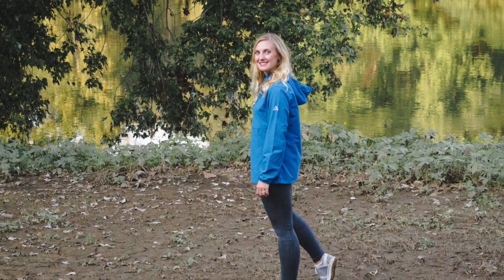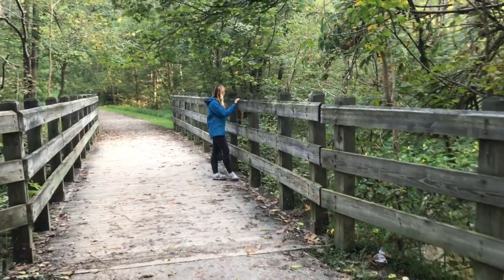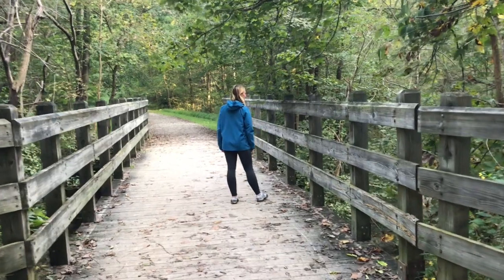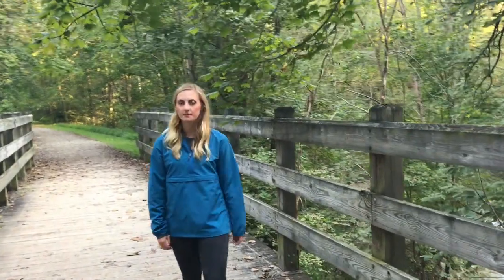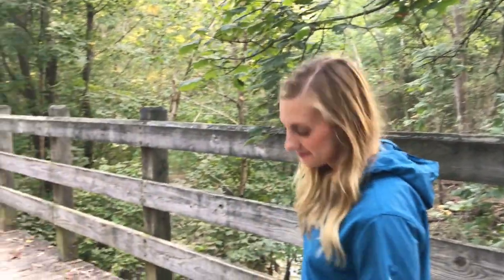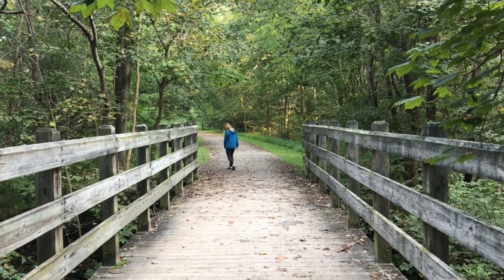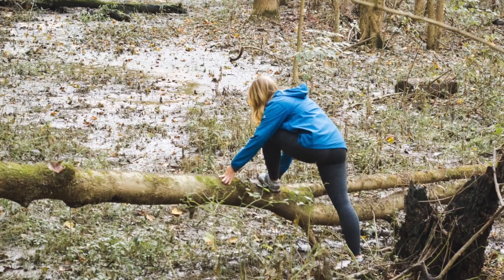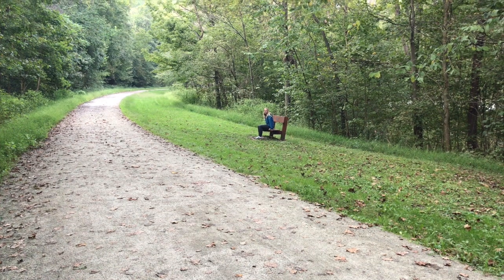Cute Hiking Clothes for Braving the Fall Elements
The Look: Alpine Design Jacket // Alpine Design Trail Tights

This past summer (which seems like eons ago now that we got our first dusting of snow in Pittsburgh last night), I spent a lot of time outdoors. With so much change and chaos going on everywhere I looked in my life at the time, it was one of the only times that I was able to find some peace and feel a bit grounded. I acquired a new appreciation for muddy shoes, the repetitive – almost meditative – scenery of the trees, and being away from the sounds of the street. As I mentioned to you before, when we started entering the fall months, I made a promise to myself that I would do whatever I could to maintain how much time I was spending outdoors. Part of that means including pieces in my wardrobe that are ready to brave the fall elements – crisp air, chilly wind, rain, and lower temperatures. I’ve been turning to the Alpine Design line of outerwear at Dick’s Sporting Goods to handle all of that!

Hiking Pants

Pictured are a pair of trail tights that are the more outdoorsy sister of yoga pants and I’ve been wearing them on repeat. From an evening at Kennywood’s (that’s a local amusement park) Fright Night to afternoon runs around the field by my house, they’re my go-to. I even have them right this very minute with a pair of traditional tights under them as I’m waiting for my mom to pick me up for Light Up Night (an outdoor event the kicks off the unofficial start to the holidays in Pittsburgh). I was thrilled to find a pair of outdoor pants that aren’t bulky and baggy like most of the other ones I’ve seen.

A Versatile Jacket

This jacket is my current favorite for embracing the windy and wet elements of fall. Water repellent and wind resistant fabric ensure you stay dry underneath no matter what the weather brings! I’ve been layering this with my Under Armour long sleeve shirts under it and also pullovers like my favorite one from Patagonia. It would also be perfect for traveling because the compact design actually packs into the pockets if needed. Most of all, the color is called “blue sapphire” (there is a black and an olive green, too) and I just love its jewel tone shade!